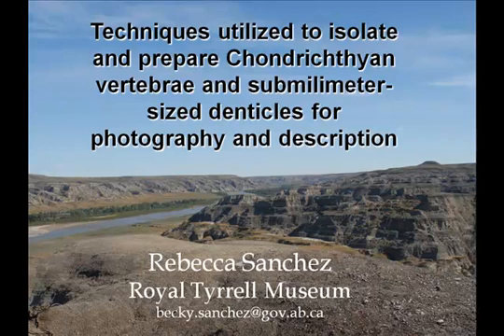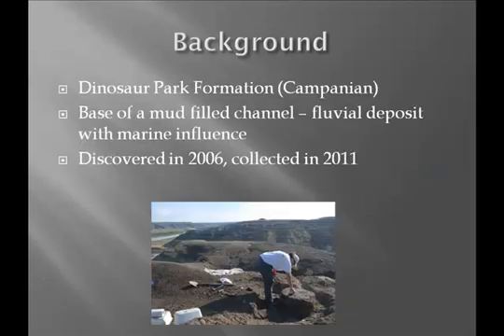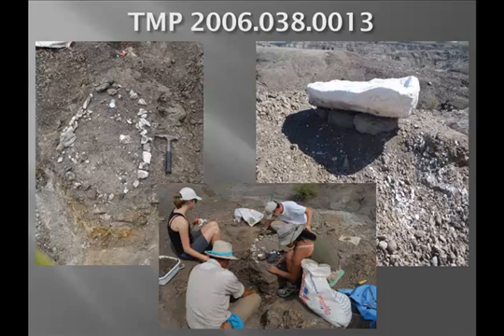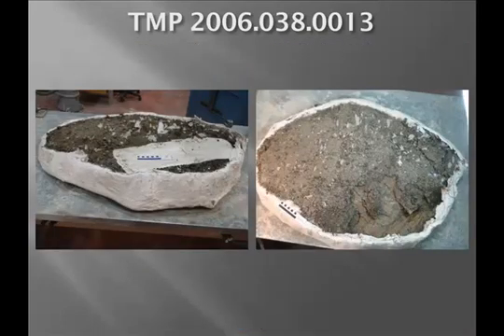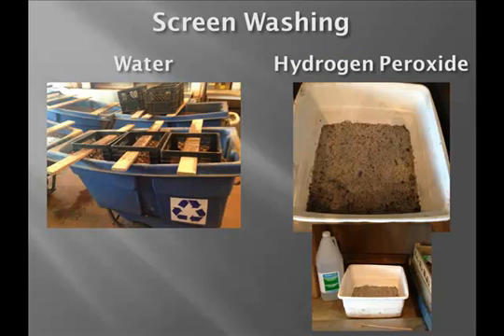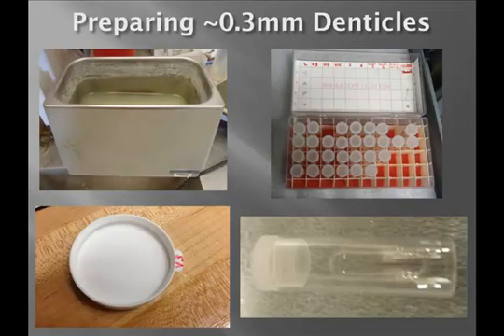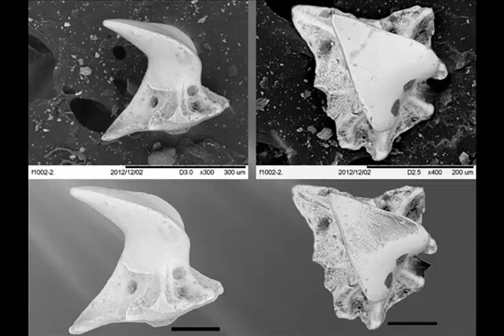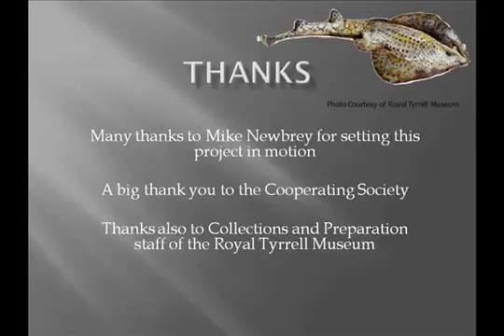Techniques Utilized to Isolate and Prepare Chondrichthyan Vertebrae and Submilimeter-sized Denticles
Royal Tyrrell Museum - Fossil Preparation & Collections Symposium 2013

Rebecca Sanchez, Royal Tyrrell Museum Techniques utilized to isolate and prepare Chondrichthyan vertebrae and submilimeter-sized denticles for photography and description.

Originally published July 11, 2013.